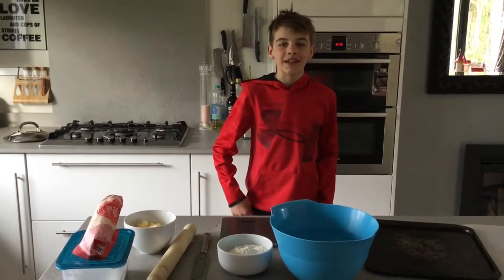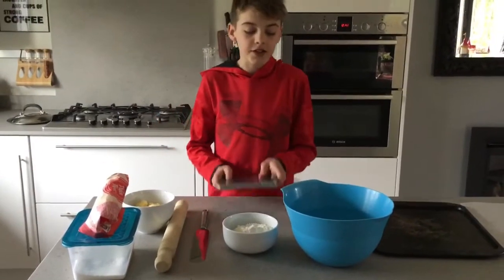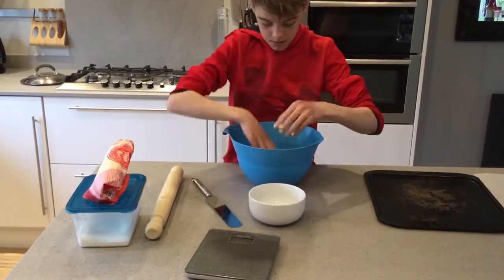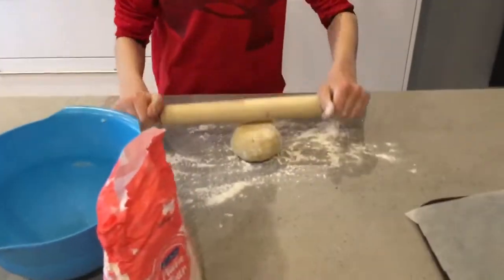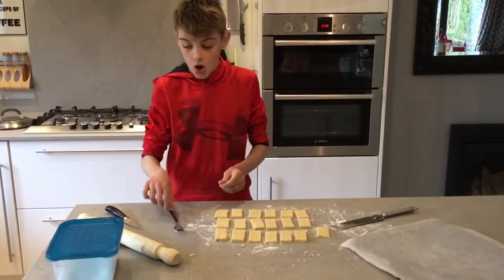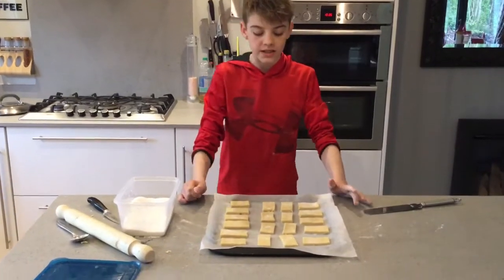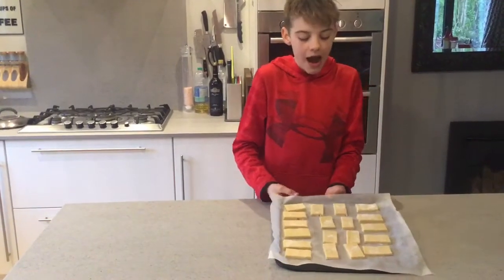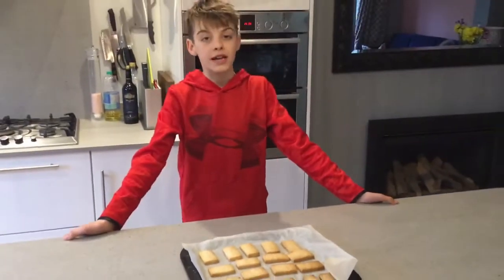How to make shortbread